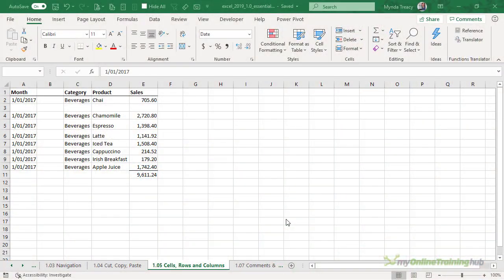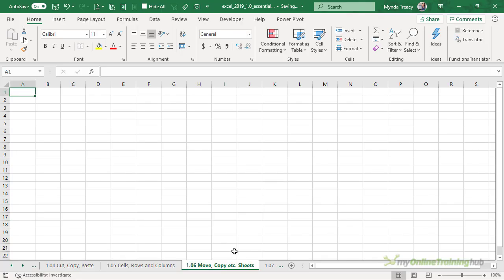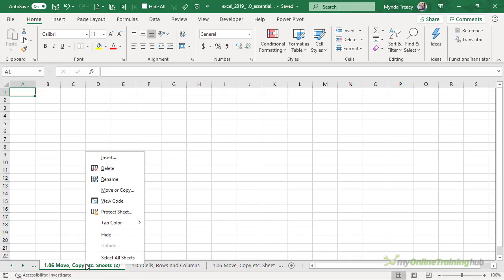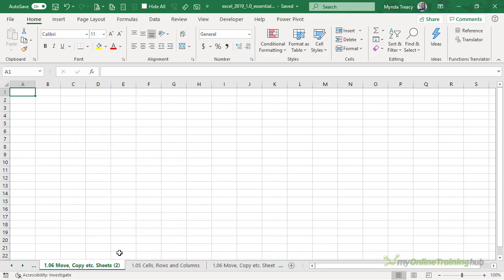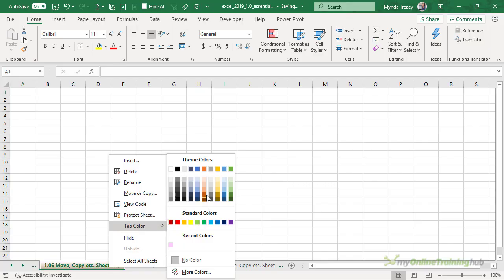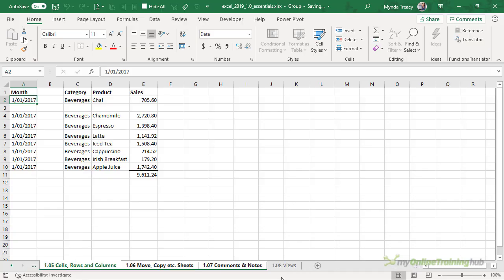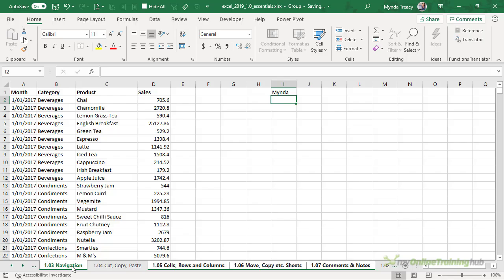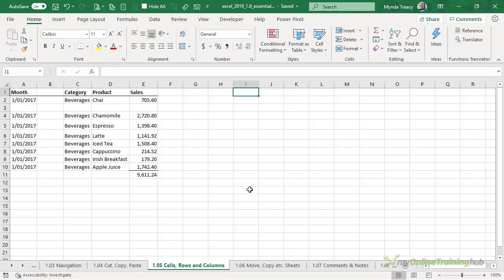Excel for Beginners - Move, Copy, Name, Group & Hide Sheets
Lesson 6 of 13 - Get started with Excel and master moving, copying, naming, grouping and hiding sheets. Download the Excel file for all 13 lessons